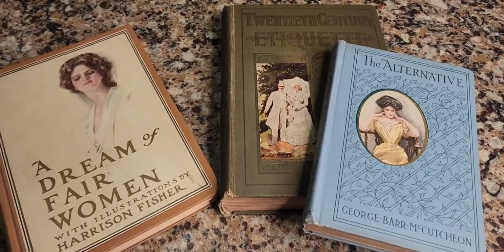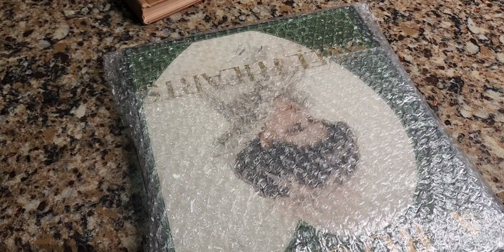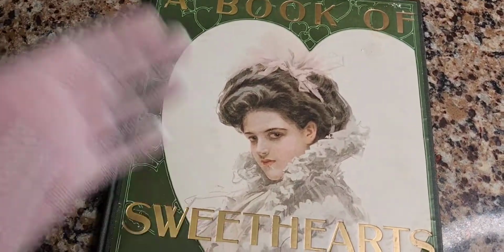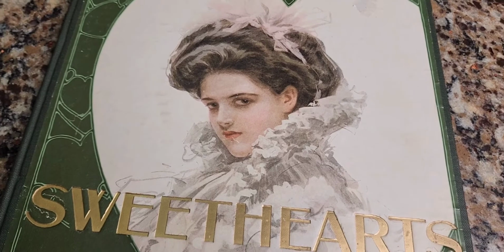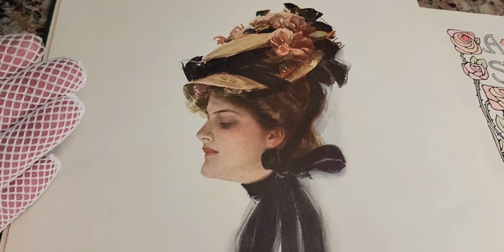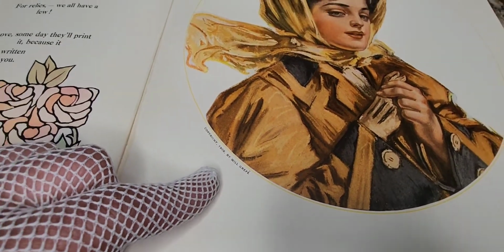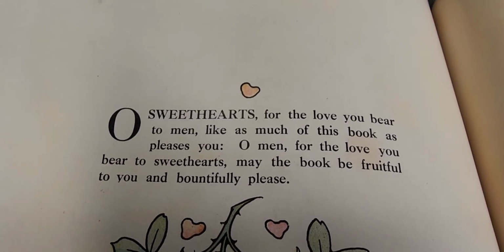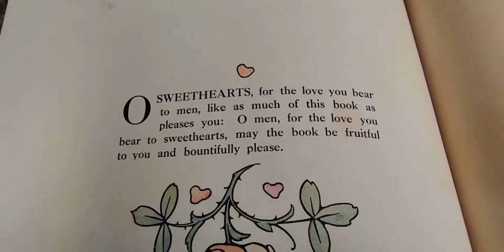Antique Book Storytime 📚 A Book Of Sweethearts 1908